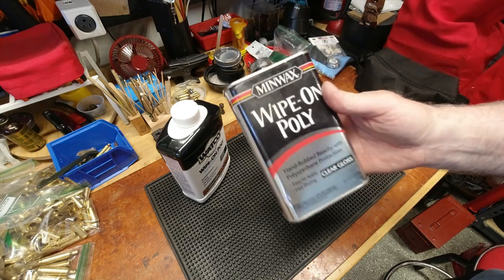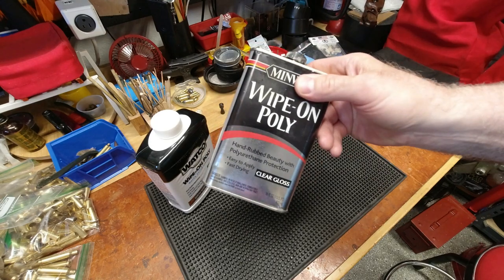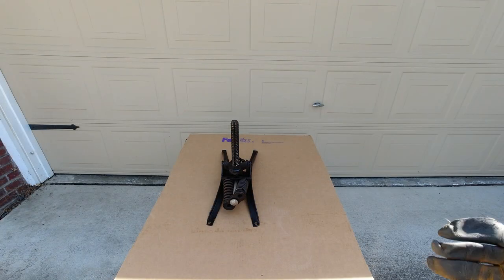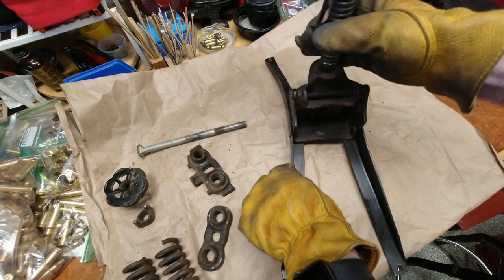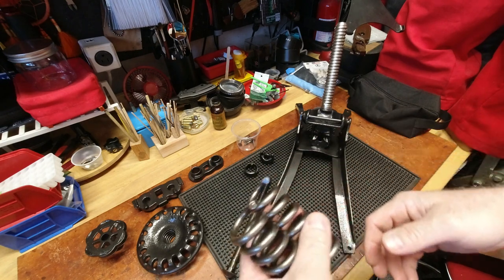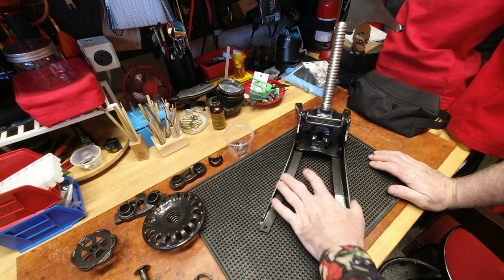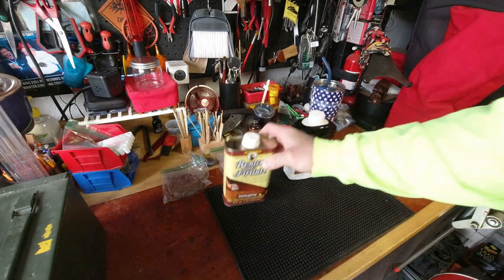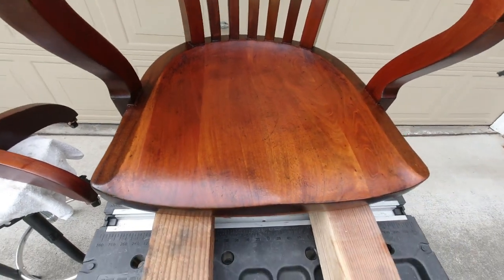Turning a $30 Chair into a $300 Chair with $20 in Products: 1940's Library Chair Reconditioning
No surprise to anyone who watches or follows my channel I like to restore/recondition old things.  They just don't make stuff like they did 70-100 years ago!

For a while now I've wanted to acquire a Library Chair (also known as Lawyer's or Banker's chair and probably a few other names as well) because it reminds me of my youth spending time in the Library sitting in what seemed to be rather indestructible (believe me, we tried) wooden chairs.

Unfortunately, it seems that the market for these type of old chairs, regardless of condition has heated up and they tend to be somewhat pricey. So I've been looking here and there. Lucked out and found this chair. When I inquired, someone had already committed to purchase it, but when I saw it still posted I asked if it was still available. They said the buyer asked for another week, but offered it to me, so I jumped on it. especially for the price...$30 dollars. Made sure there wasn't a missing zero. Drove the 30 minutes, disassembled it, put it in the car and headed home.

For the hardware, I bead blasted most parts, wire wheeled the springs and then coated most steel surfaces with a black hammer paint finish.  Love the character it added to the metal parts.

It's clear someone else had "restored" it and didn't do a terrible job, but didn't do a professional job either.  I was debating stripping it down for a complete rework until I stumbled on a video of someone using Restor-a-Finish.  Thought I'd give it a try and if it didn't work out, I do go to my original plan to strip it.

Oh my is this product some sort of magic!  Was going to seal it with a wipe on poly, but information I read online said not to so since I was SO impressed with the restor-a-finish, I went with their Feed-n-Wax product.  Also a winner in my book as it's easy and fast to work with.  Like waxing your car.

Absolutely LOVE how this chair turned out.  I'd call this a recondition more so than a restoration. Spent $20 in products to turn this $30 gem of a find into a $300 looking chair IMO. Not a huge amount effort but it's now not the same chair I picked up ;-)